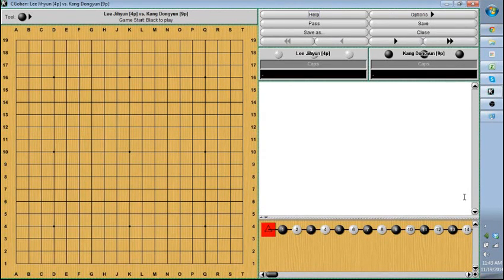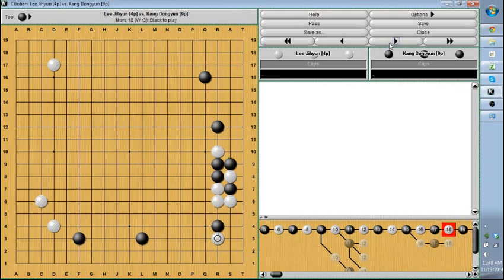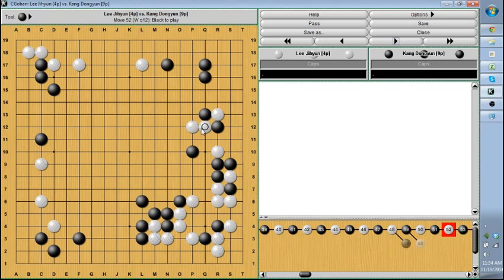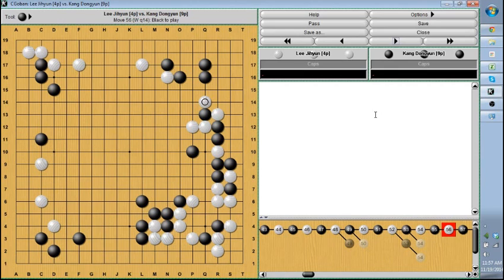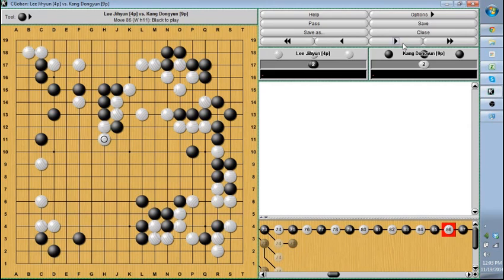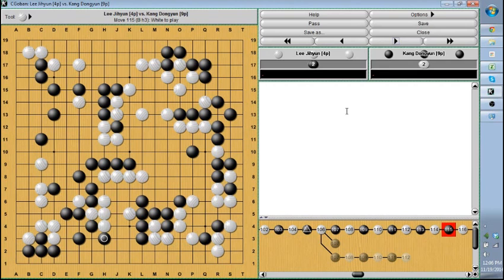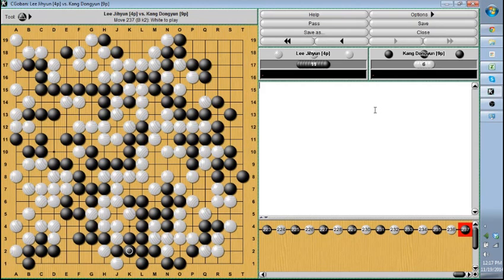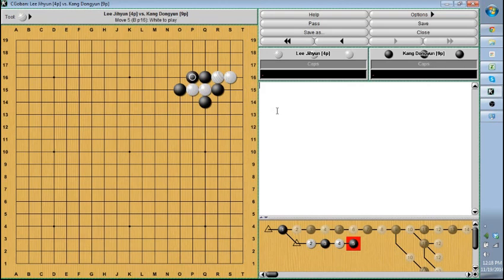Lee Jihyun 4p vs Kang Dongyun 9p - Ladders and Positional Judgement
An excellent game from Korea with excellent examples of judging which area is larger to play in. The game is fairly straightforward with both players largely getting what they want but when the dust settles one of them is clearly leading.